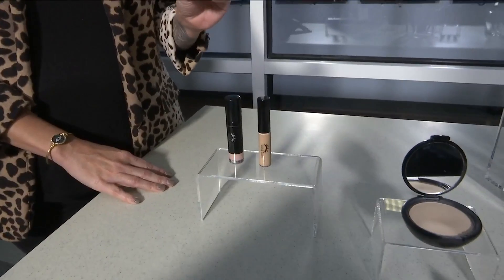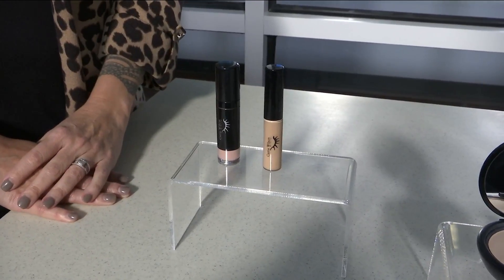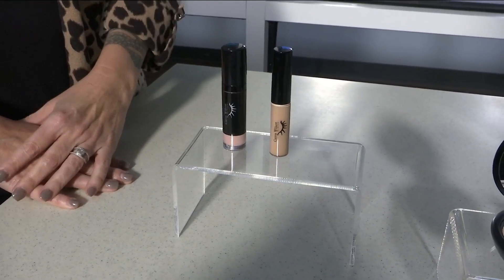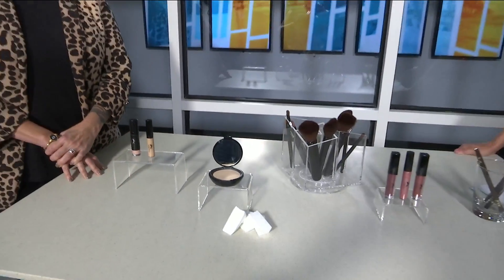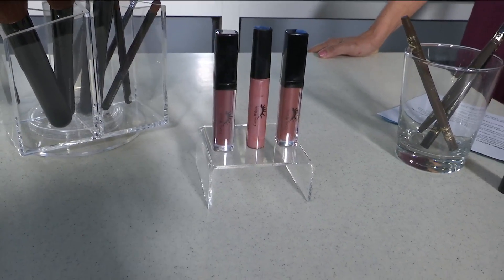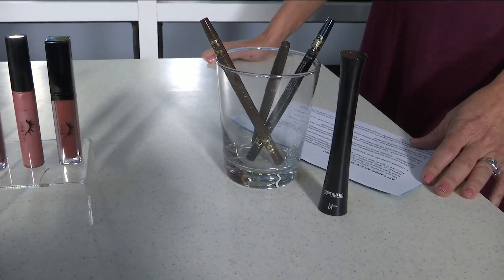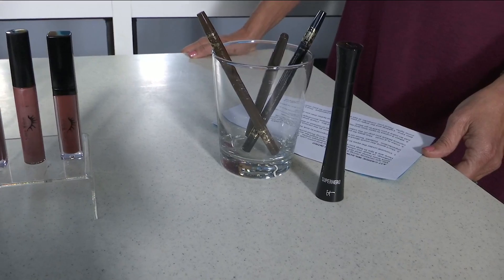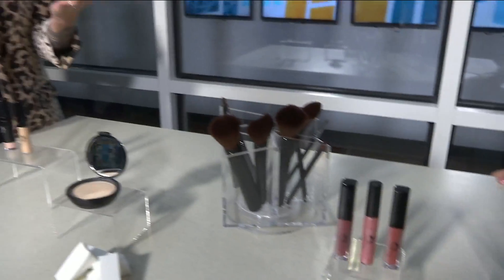Look Your Best During Zoom Calls with Carrie Wilson | River City Live